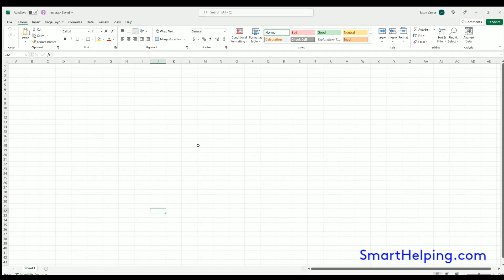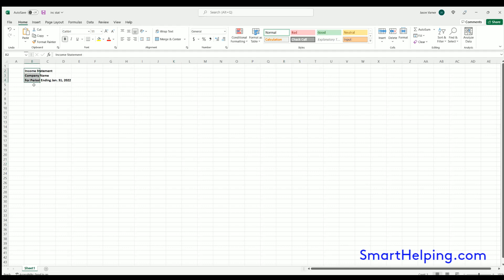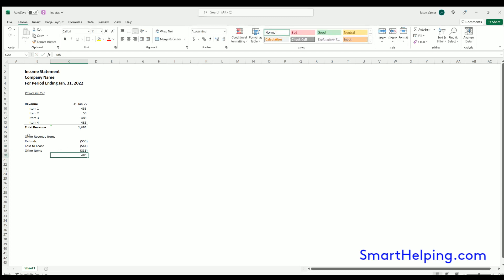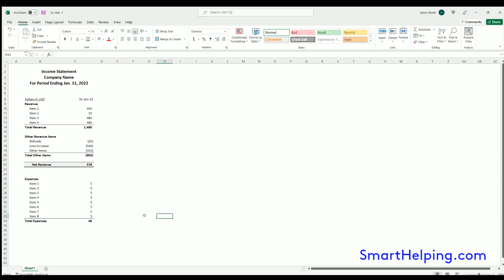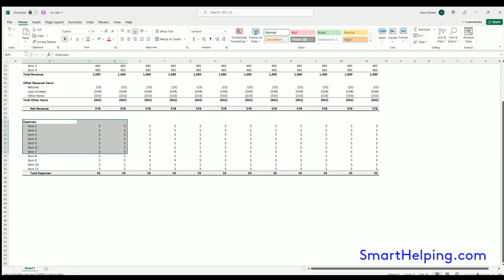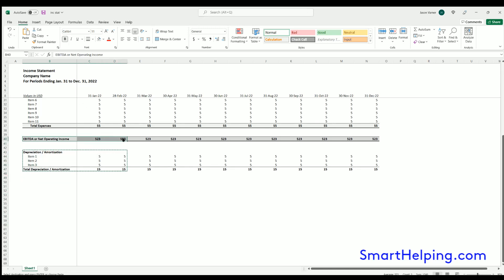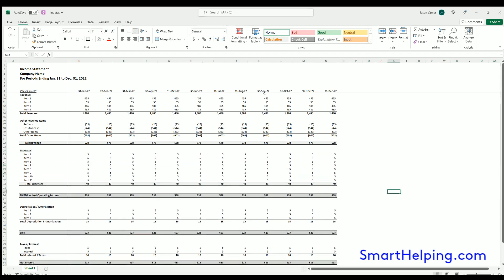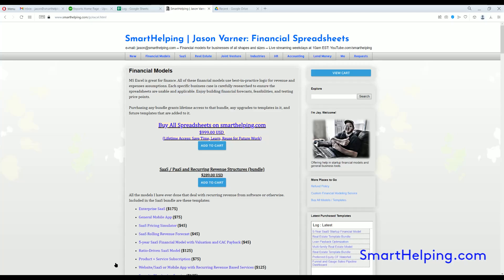Income Statement Template in Excel / Google Sheets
Note, I added COGS/Gross Profit and did some more updates to the formatting in the example sheet above.

You just want to make sure you are consistent and clear with the sub-totals, totals, labeling, and general formatting.